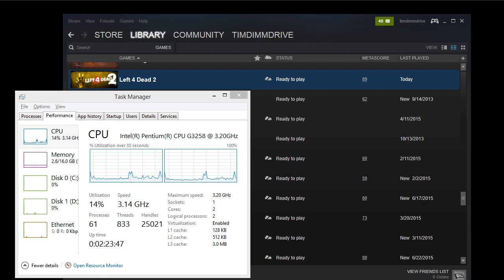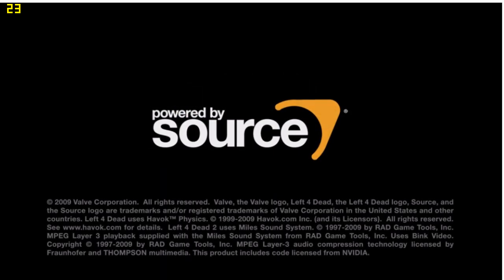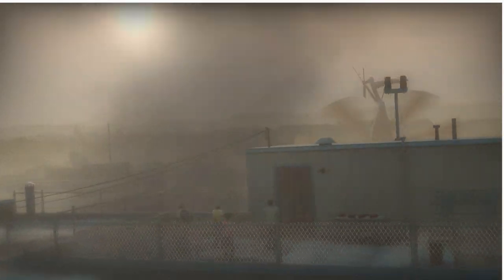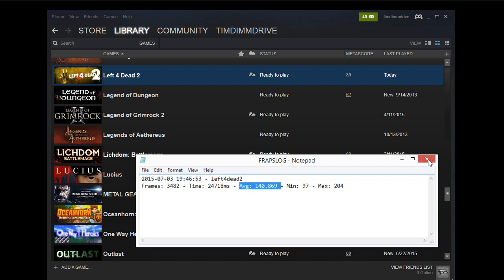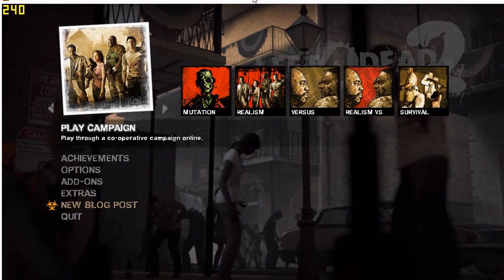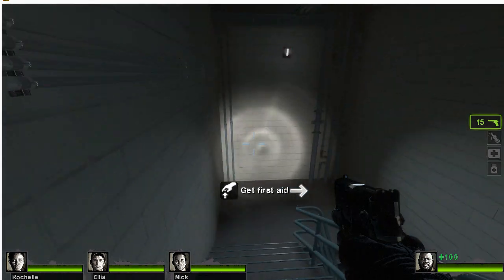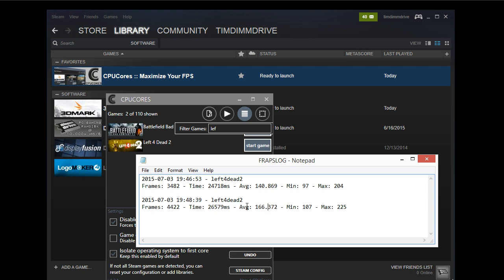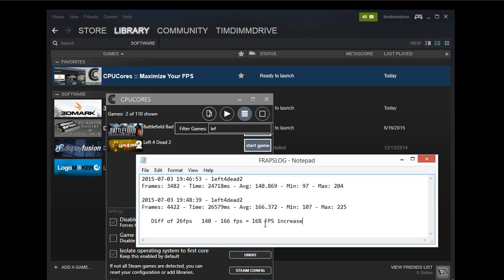CPUCores benchmark with L4D2 - 16% FPS Increase!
demonstration with Left 4 Dead 2.  Result: 16% FPS increase 140fps to 166fps.